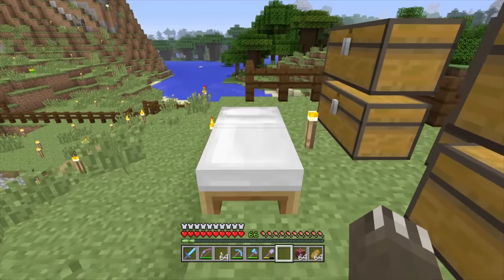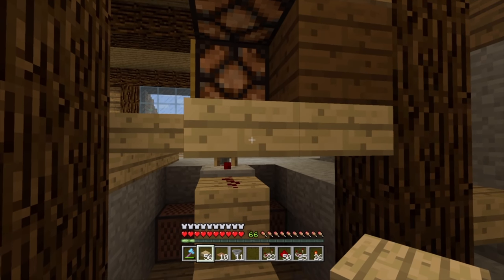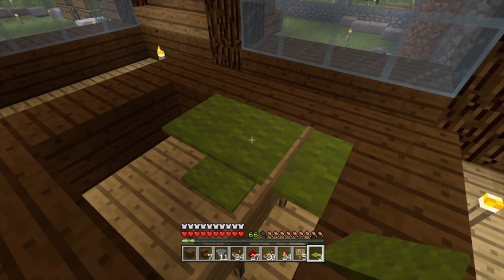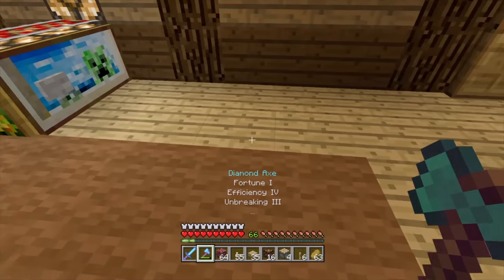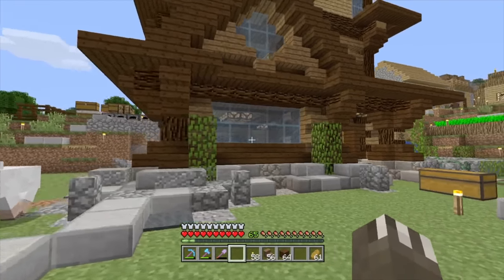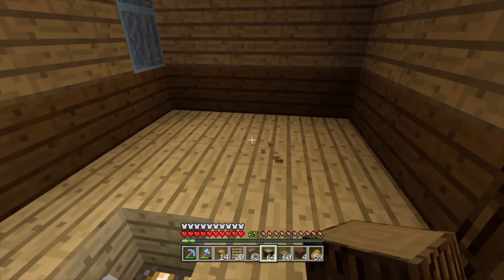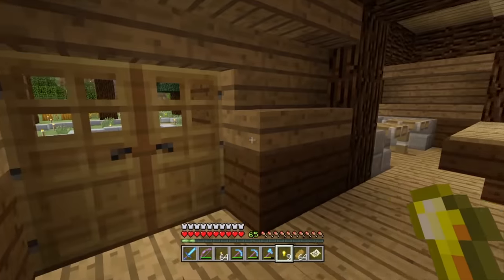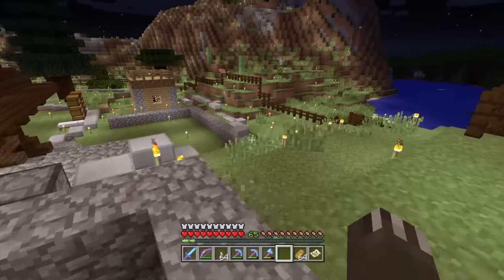Minecraft Survival # 9 | Redstone Pinball and Pool Table | Luna SSP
Minecraft Survival Episode 9 - Interior Decorating with a Redstone Pinball Machine and Redstone Pool Table

In today's Vanilla Minecraft Episode, we finish off the Interior of our Enchanted Pickaxe Building / Starter House. This includes Construction of a Redstone Pinball Machine and a Redstone Pool Table, and finally clearing out some of the clutter upstairs.